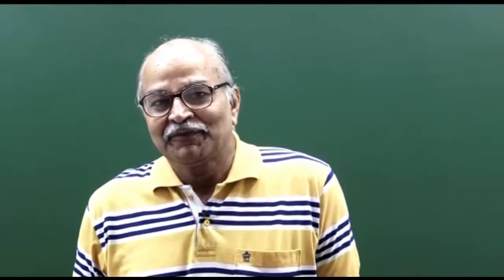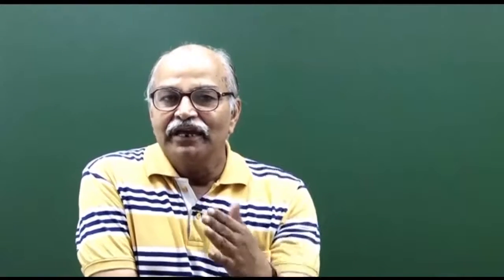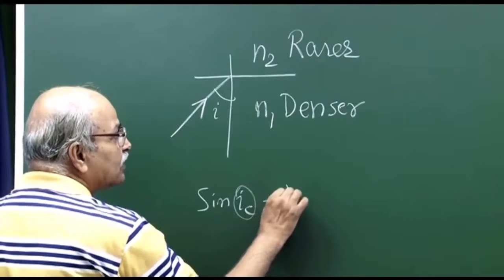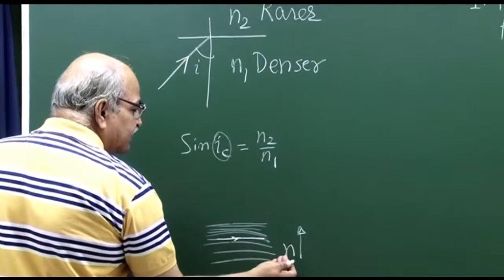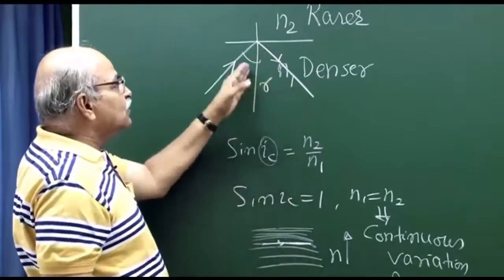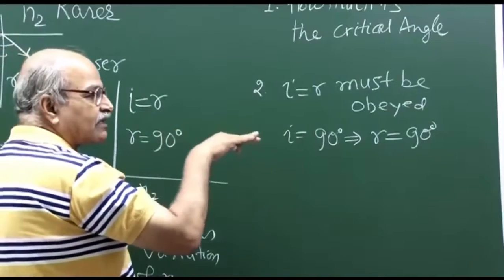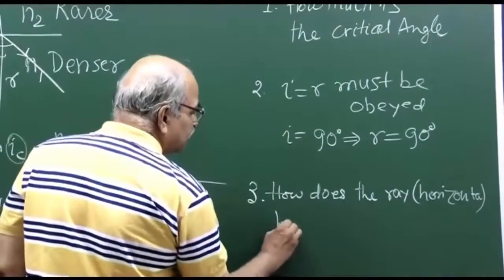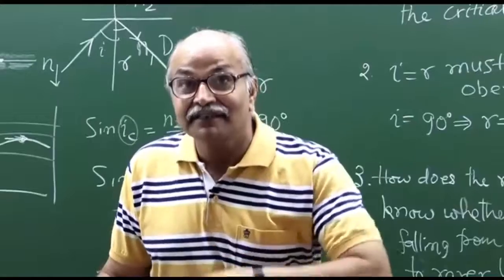Physics lectures class 12